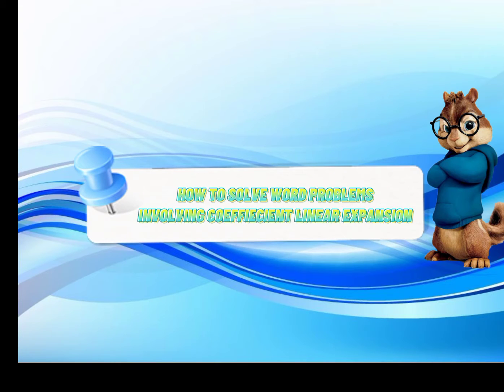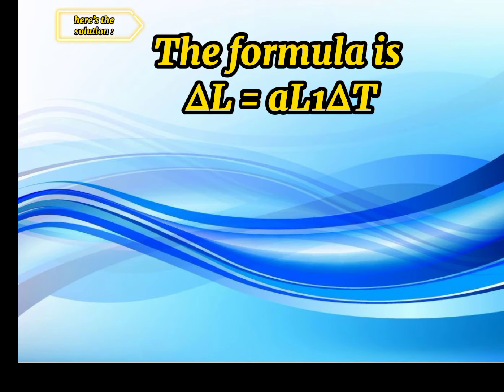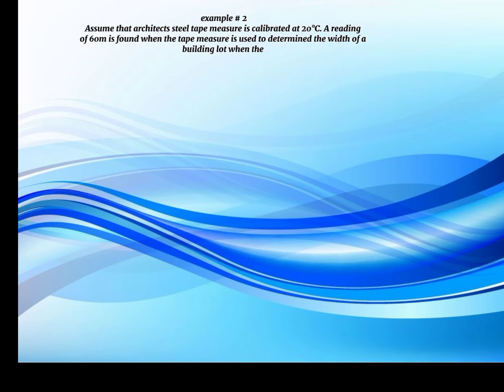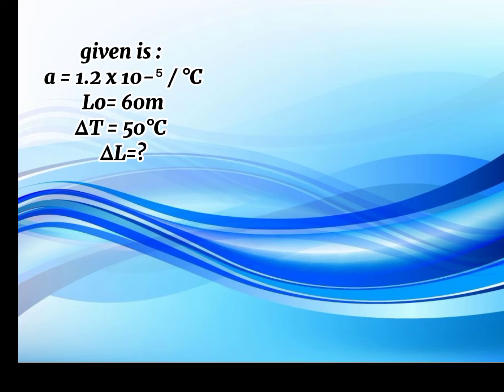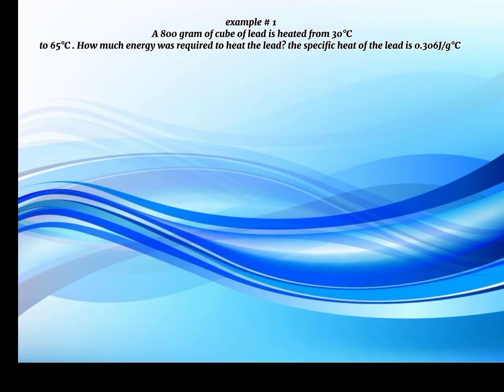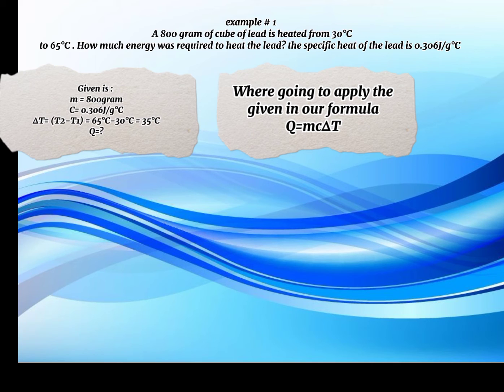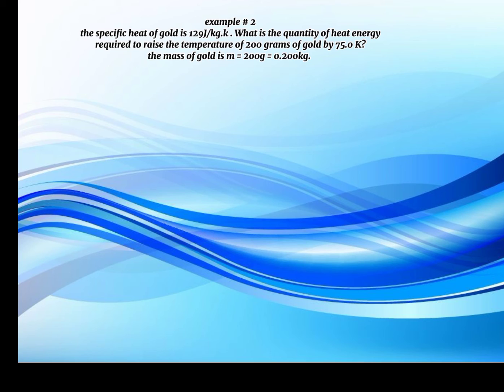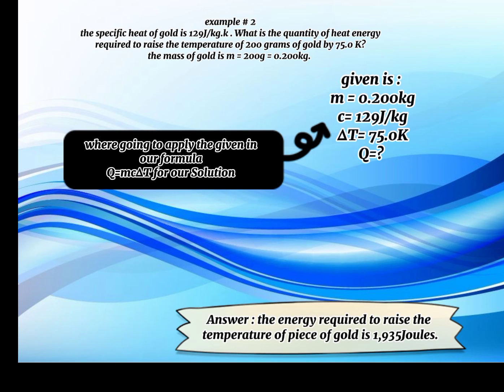Solving Word problems involving Coefficient Linear Expansion